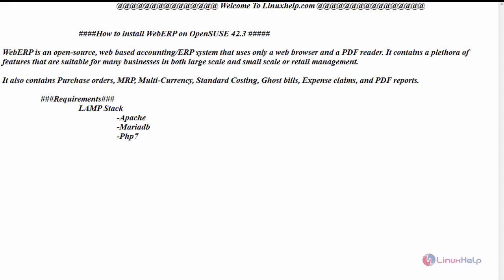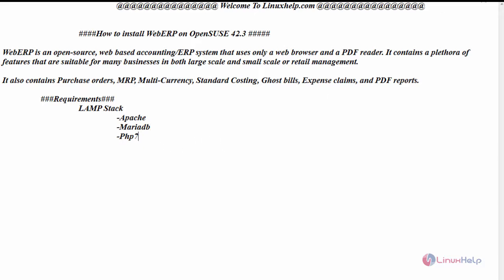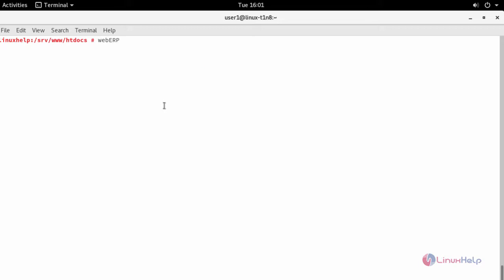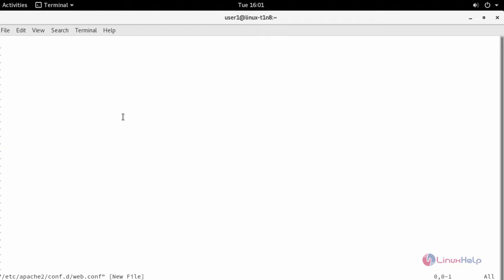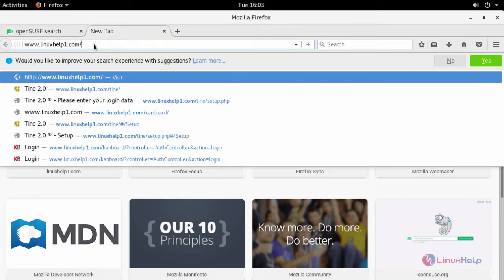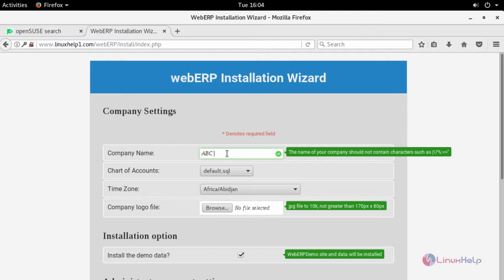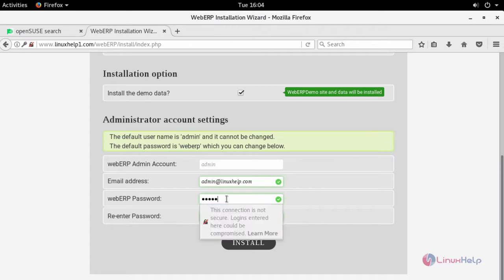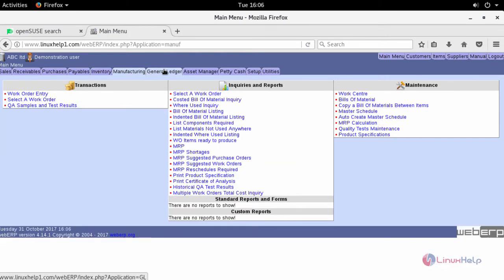How to install webERP on OpenSUSE 42.3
This video covers the installation procedure of webERP on OpenSUSE 42.3. webERP is an open-source, web based accounting/ ERP system that uses only a web browser and a PDF reader.